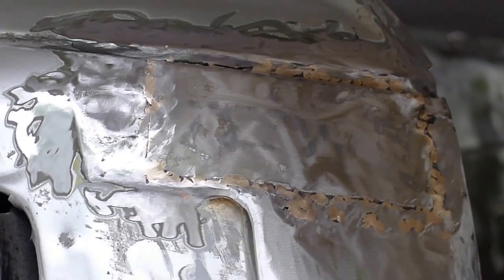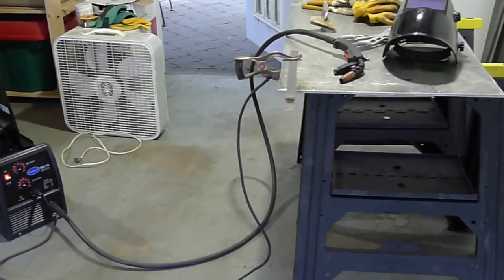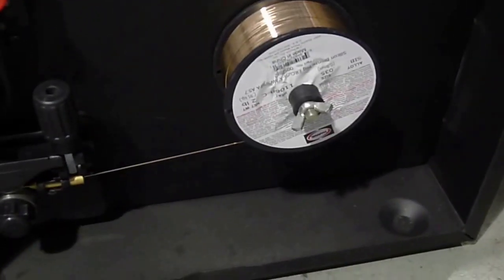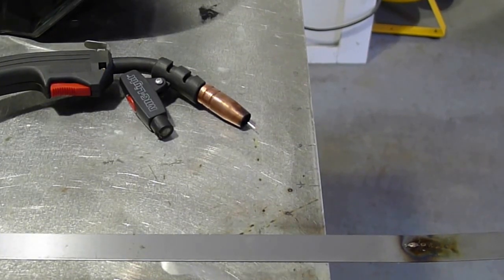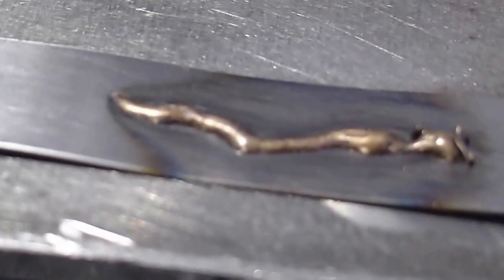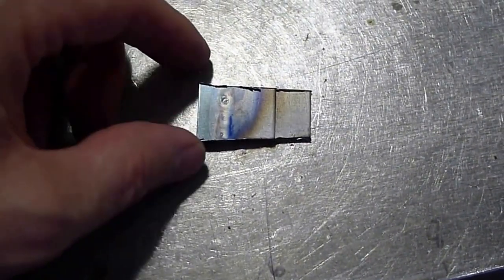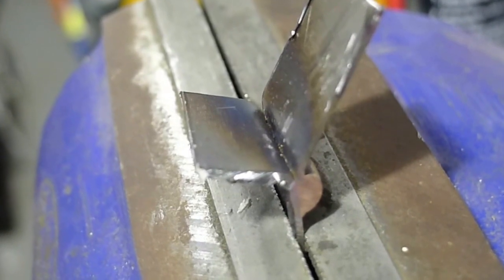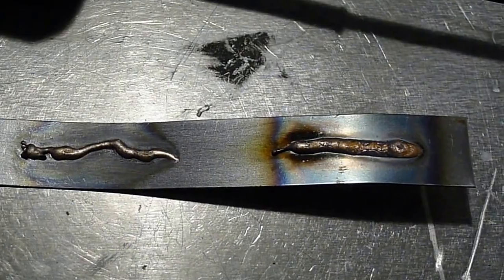The Ultimate 1983 Rabbit GTI Project - part 12 (MIG Brazing sheet metal)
Any time you try and MIG weld thin sheet metal you risk 'blow-thru' and this is especially true with older vehicle sheet metal where there has been some rust. I wanted to try my hand at MIG 'brazing' using the same modern European techniques that are required when working with thin boron doped high strength steel panels and/or zinc plated panels - in either case MIG welding puts too much heat into the base metal and both weakens it and vaporizes the protective Zinc coating. So I managed to source some 0.035" diameter MIG brazing wire and adjusted the settings on my welder to lower the wire feed speed but keep the voltage/temperature setting the same as for my 0.023" dia mild steel wire. It worked! The bronze flowed into the gaps and in between the overlapped metal on the lower rear quarter panel patch and I did not once blow-thru the base metal. Highly recommended for sheet metal restoration work ... - June 24, 2013

One awesome feature of MIG brazing is the ability to sand off the excess bronze without impacting the base steel panels ... (you need to punch some small holes or slots in the top sheet that overlays the lower sheet to allow for deeper flow of the brazing material. Yes, you can butt weld sheet metal but you need to provide enough of a gap to allow the filler material to flow thru and create a bead on the reverse side - think of the bronze filler material as a type of steel 'glue').

I also found enough time this weekend to weld in additional heavy gauge sheet metal around the rear axle beam mounting points to stiffen/strengthen this area of the chassis ...